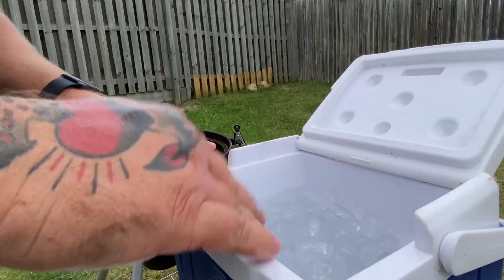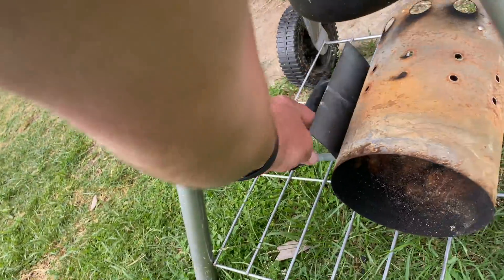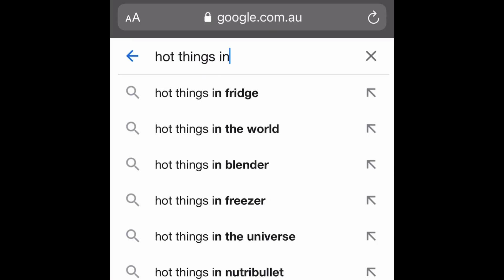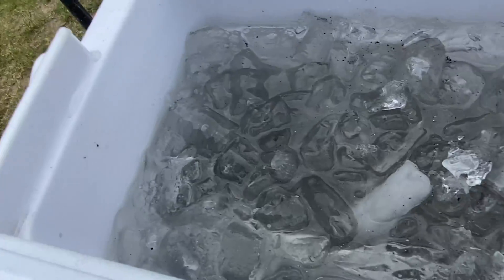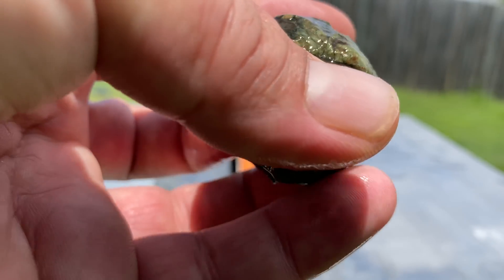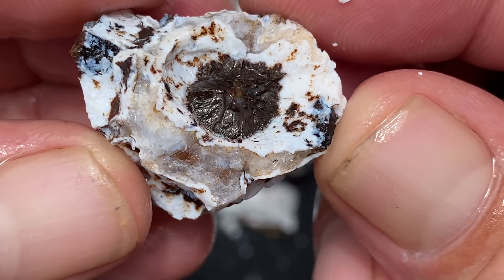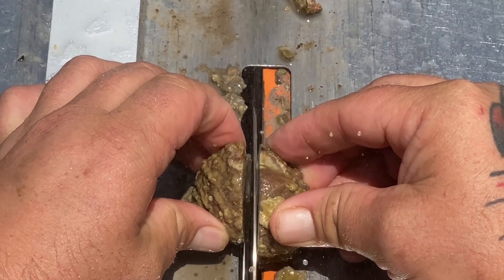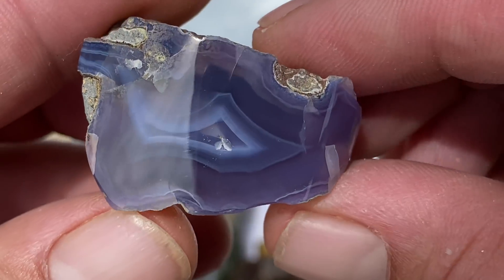Can I Make A Thunderegg Core???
Can I make a Thunderegg vertebrae (Thunderegg Core) with temperature shock. Using a BBQ and ice water I put Thundereggs to the test. But is it better than a tile saw?

Massive thank you to @WorldofRockhounds  for sharing his amazing rocks and his idea, that sparked my curiosity.